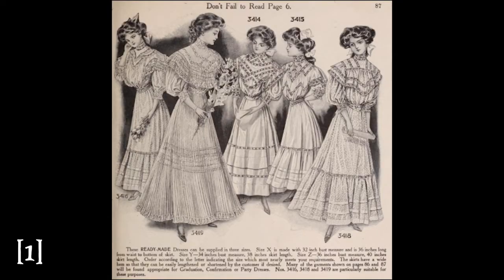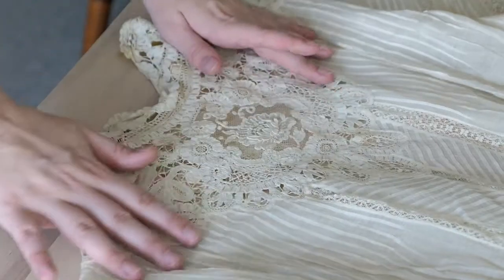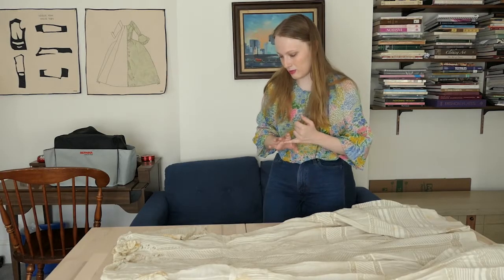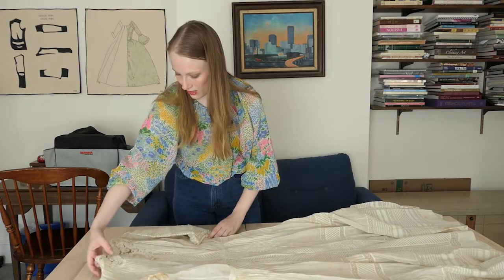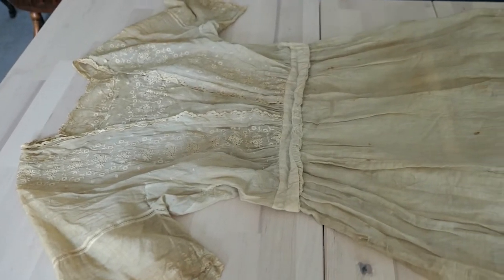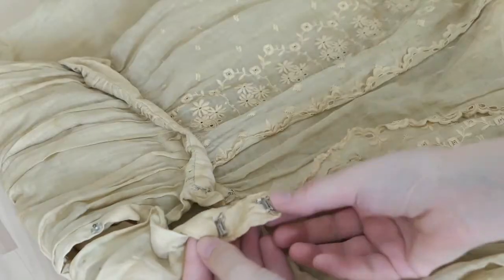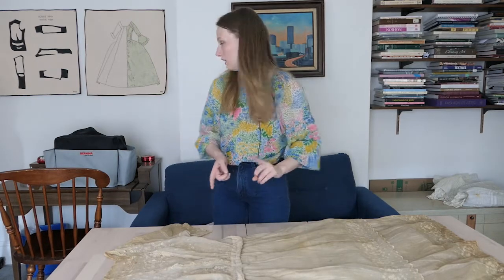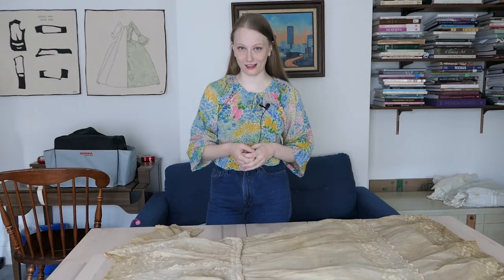Original Edwardian Lingerie Dresses- From the Study Collection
Another study collection tour of two late Edwardian Lingerie Dresses- Perfect for Summer!